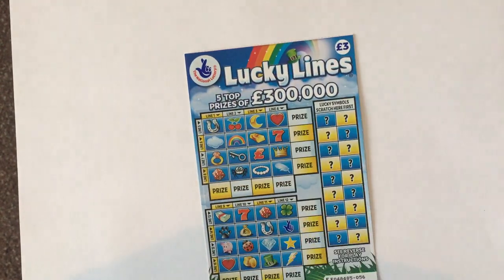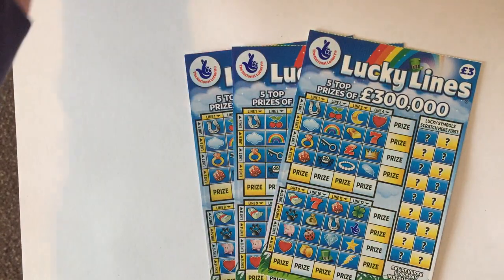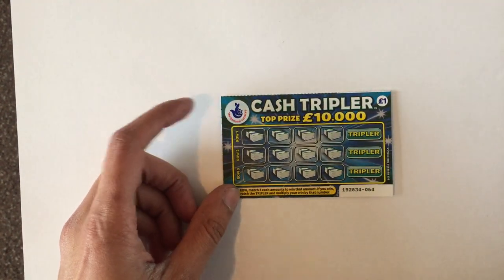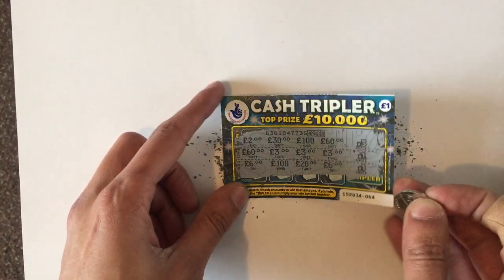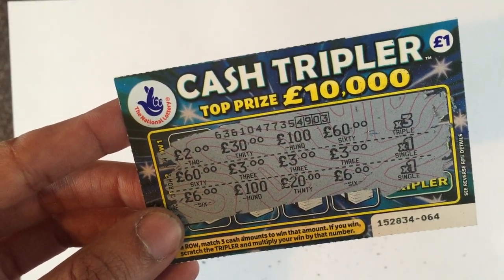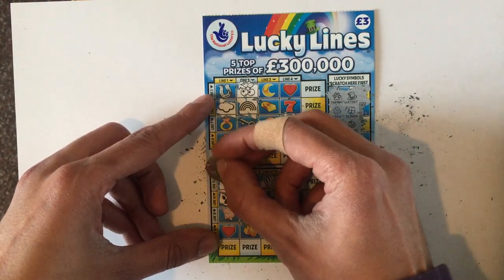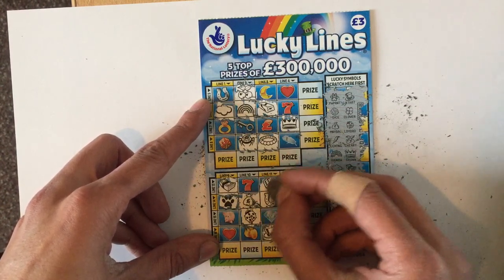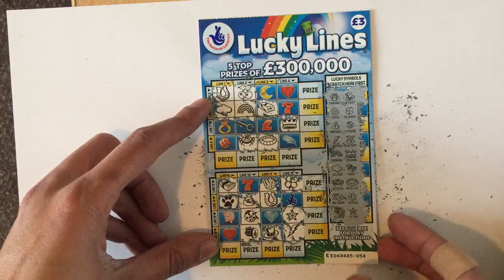Scratch Card Live- Mix Card Sunday Week 5 (NEW LUCKY LINES)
Welcome to mix card sunday week 5 i managed to find the new £3 lucky lines so enjoy